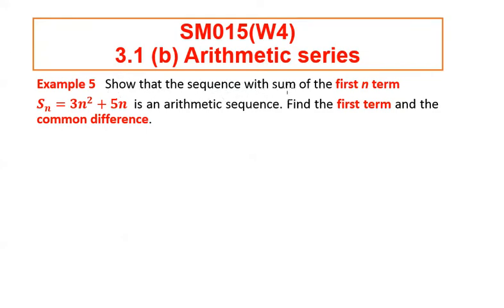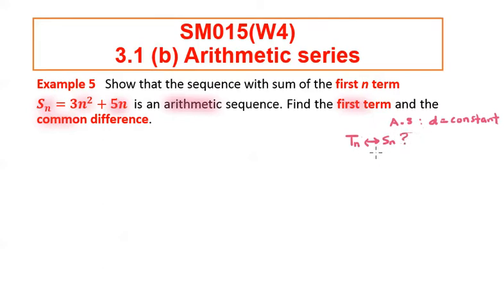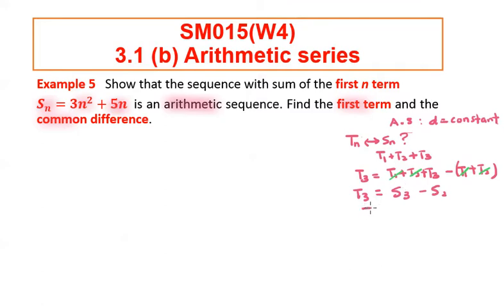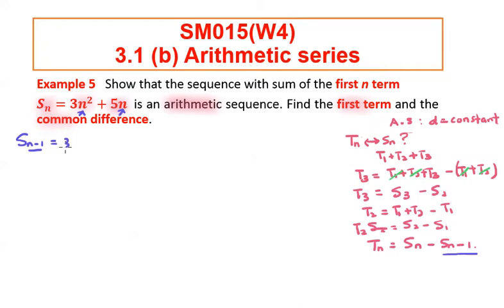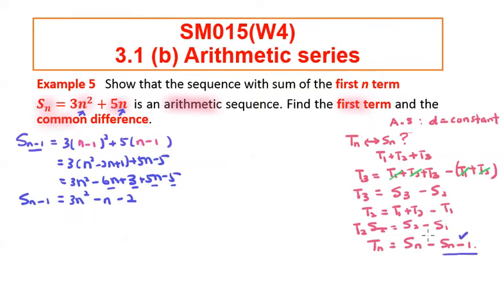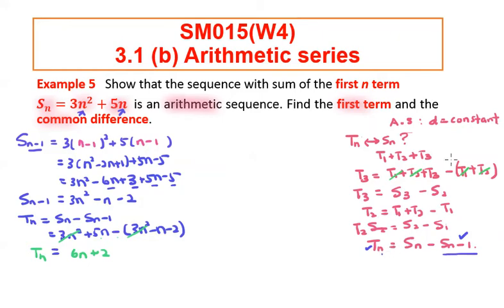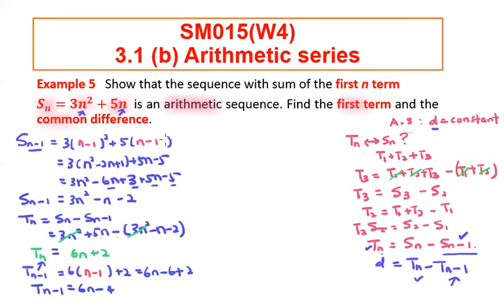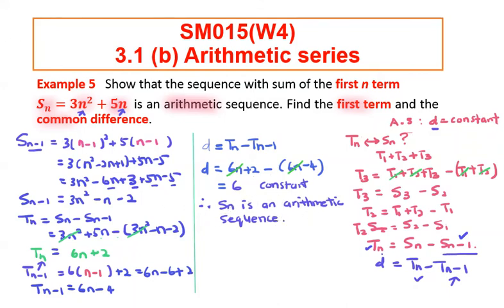3 1b E5